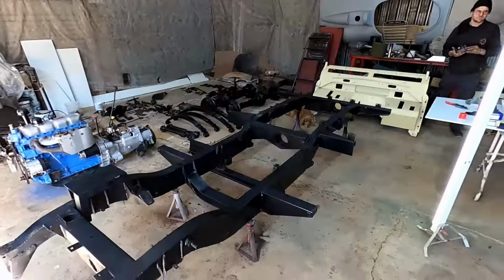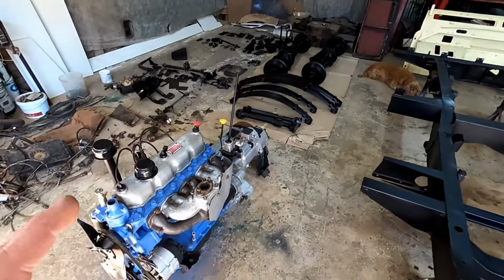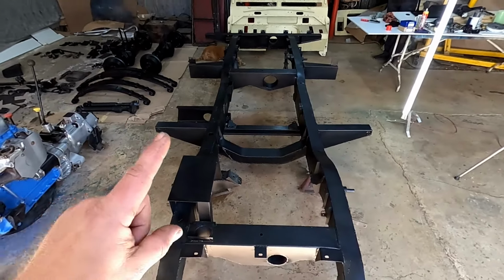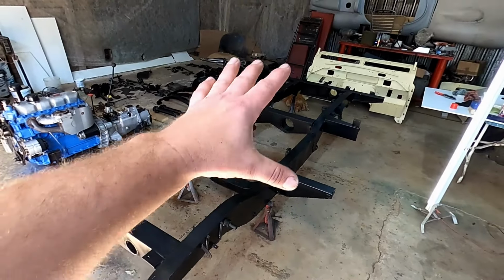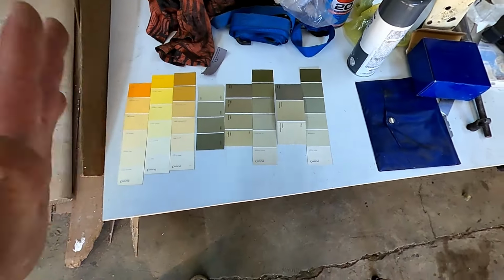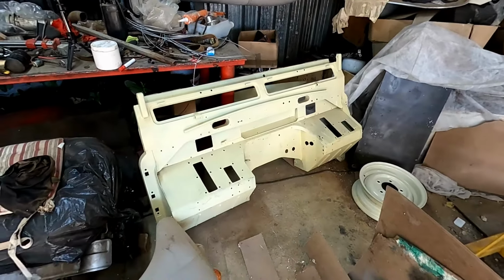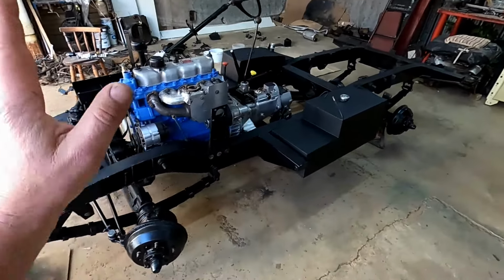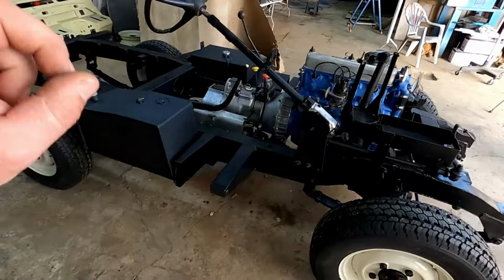Putting Humpty together again. Landy 88 Restoration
In todays video we start refitting all the restored parts back on the Land Rover series 3 chassis.